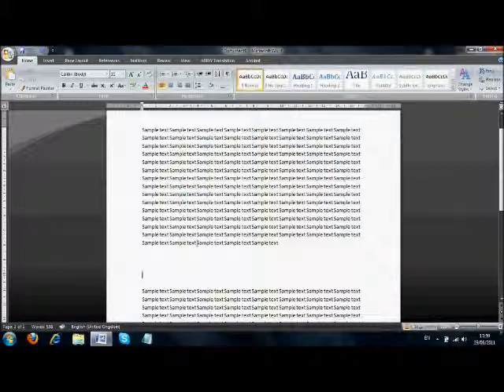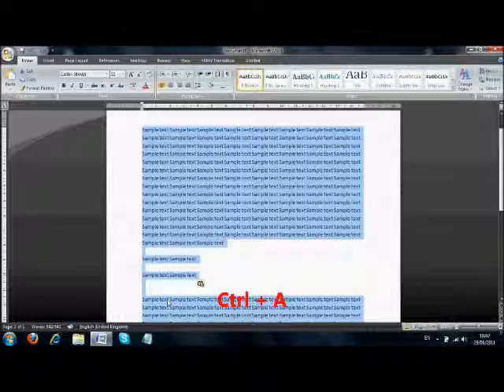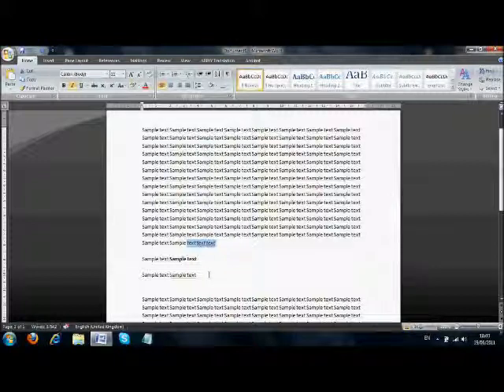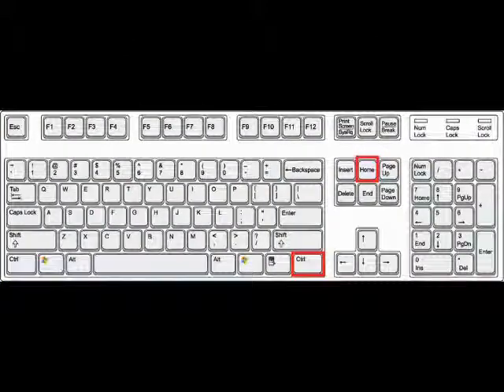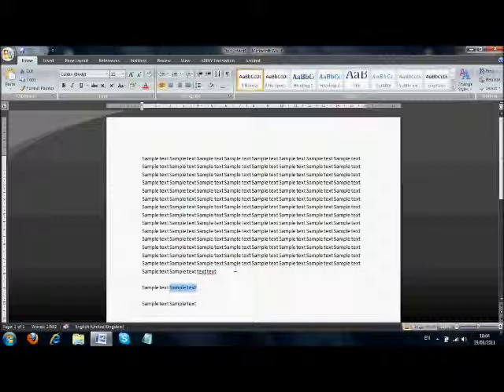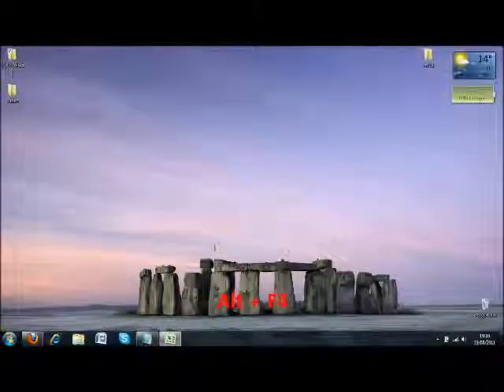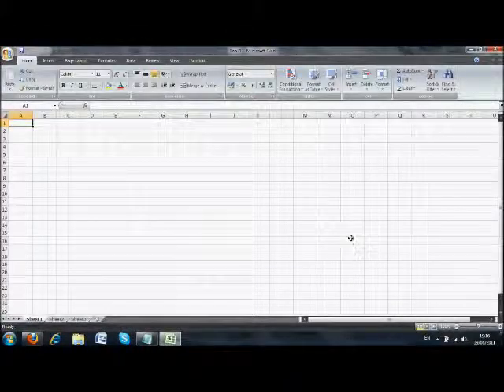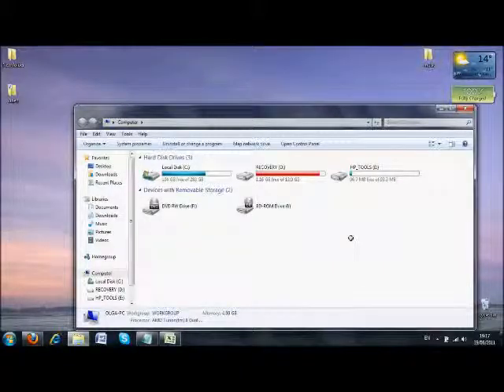Tips - Keyboard Shortcuts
A few tips on how to make your work on a computer faster by using few keyboard shortcuts. This video is made for Windows operating system.